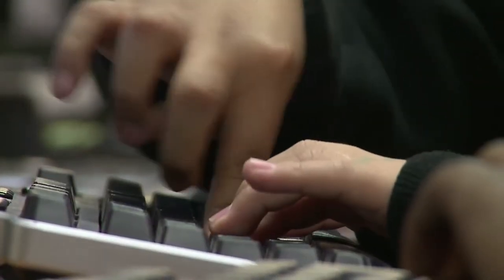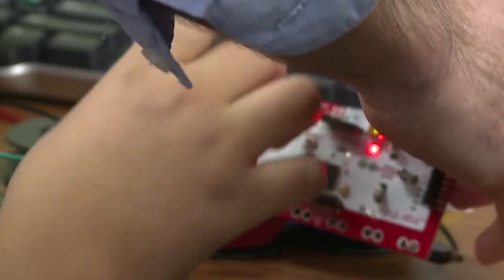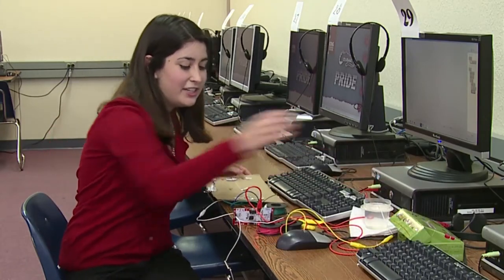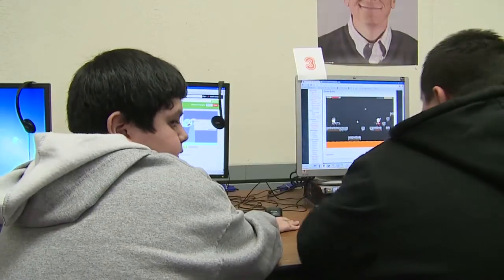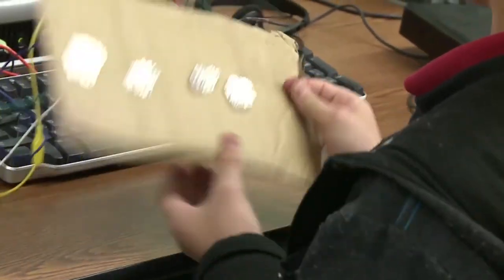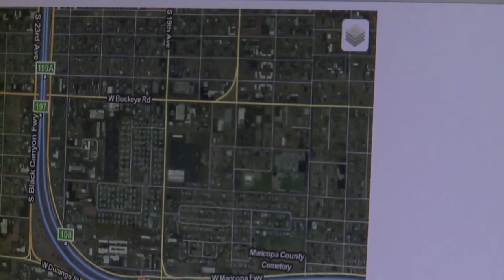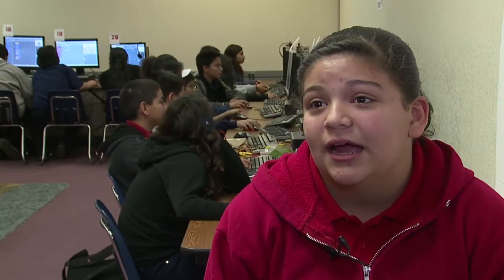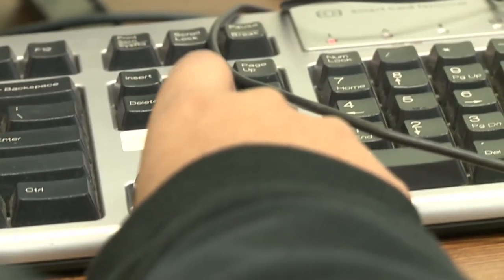C.O. Greenfield Computer Coding Class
Students at C.O. Greenfield are lucky to be some of the only students in Arizona to learn computer coding while still in middle school. Their principal and computer programming teacher share what led to the program's success.